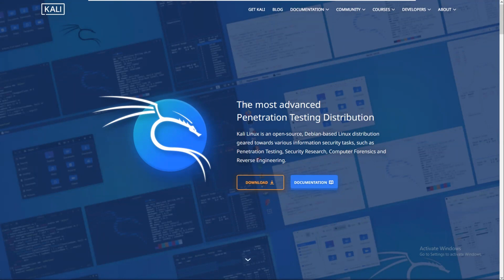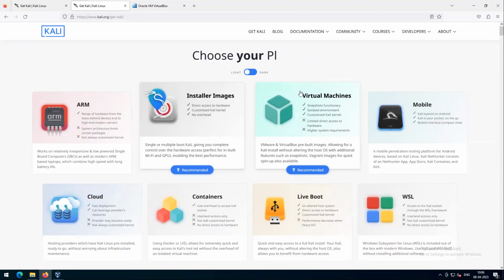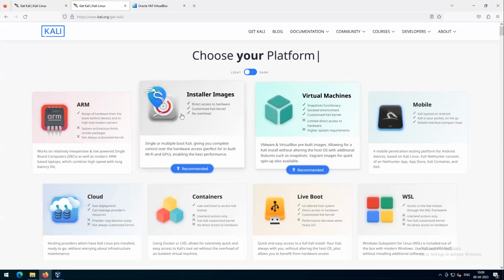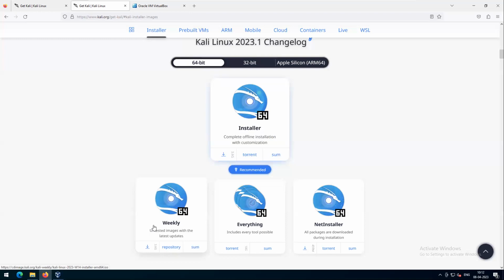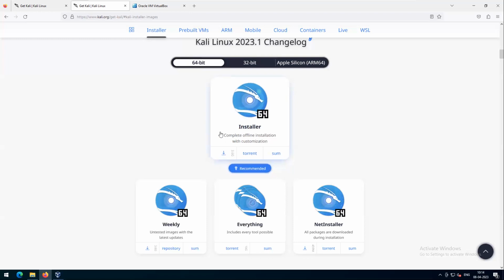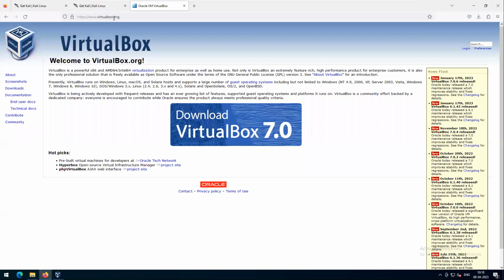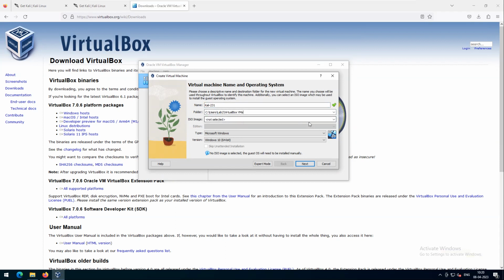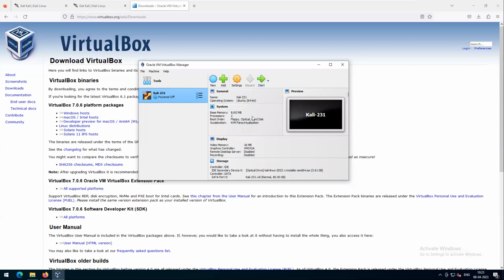Kali Linux 2023 Installation Pre requisite and Configuration with Understanding of Different Kali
Understanding Kali to use for Hacking
Installation Requirement for Kali Linux
Download Latest Kali Linux ISO file or Image file
Multiple types or Multiple ways to use Kali
Choose your Kali Platforms
Kali Installer
Kali with Everything
Kali NetInstaller
Virtulization Platforms
Downloading and Installing Virtualbox
Creating Virual Maching

If you have any doubt or query regarding this Topics / Concept with Training Method or Video Then
You can write it here in Comment

Feedback and Comment are appreciate